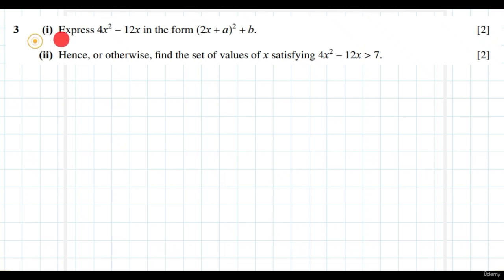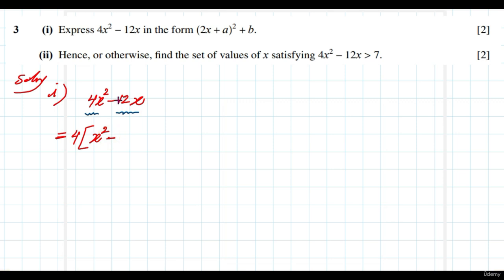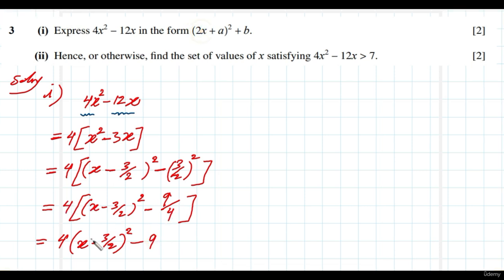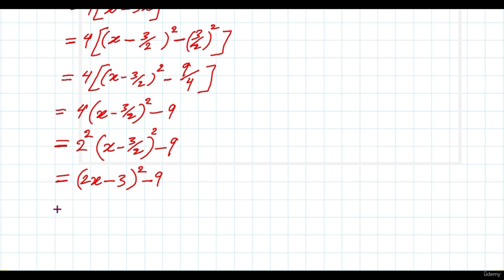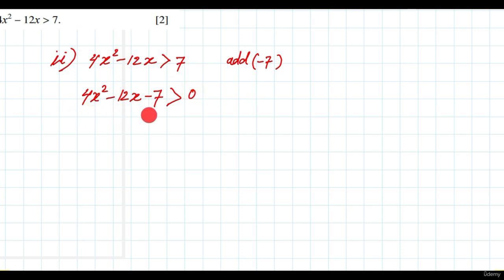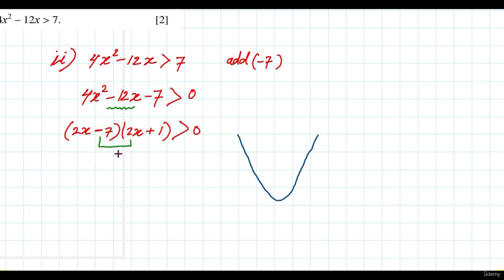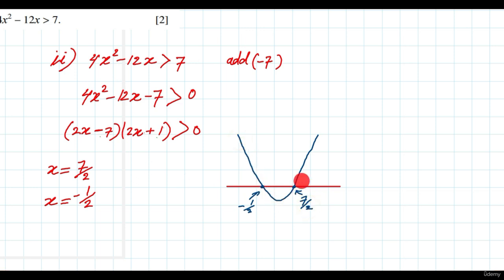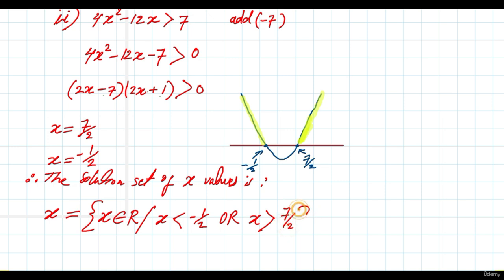Solving quadratic inequalities by knowing the x-intercepts/roots of equation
You will be able to easily solve quadratic inequalities by means of a rapid sketching of their plot after finding the roots/x-intercepts of the quadratic equation.